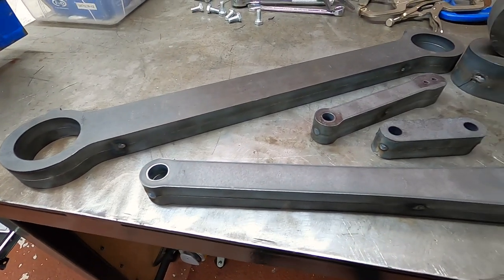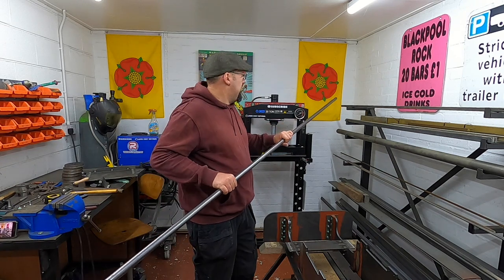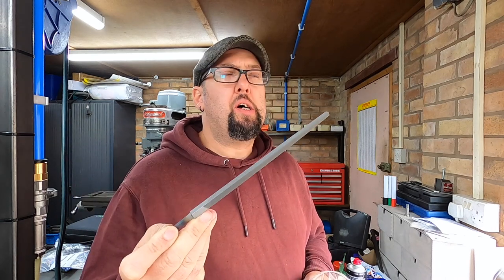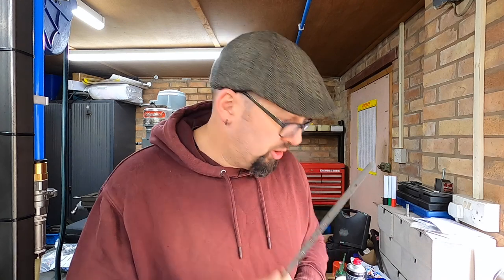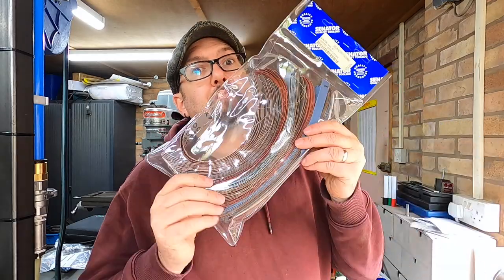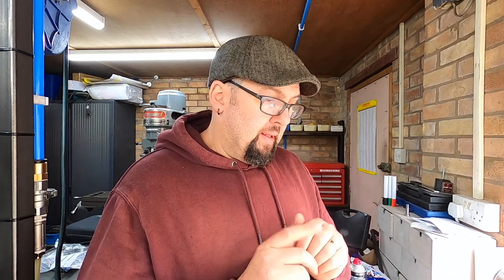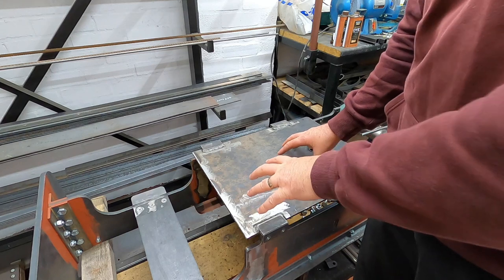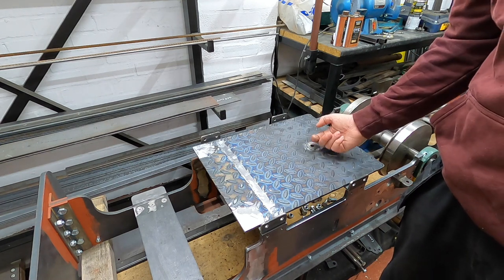Steam Engine Update, Bits & Pieces, Lack of videos! EP29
In this video I show the latest parts done, and undone, on the 7.25" Gauge steam locomotive build, show some new tools, and explain why there is a lack of videos on the channel.

Unfortunately live gets in the way, and with the current economic climate, I'm having to spend a whole lot more time on my business than normal to ensure there is food on the table and a roof over the family heads. I normally manage to squeeze in a few hours here and there in a week to film videos for the channel, but I'm not getting any free time. Hopefully as the business moves forward this will change and we can get to full steam ahead!!

Hello, my name is Matt Chivers, and if your a Maker, Model Engineer, Steam & Industrial enthusiast, home workshop owner, then this is DEFINITELY the place for you! On this channel I aim to upload videos on a regular basis covering topic such as building my live steam locomotive, welding & fabrication, maker projects, metalwork, and steam & industrial prototype. I hope to share knowledge, learn, and most of all inspire.